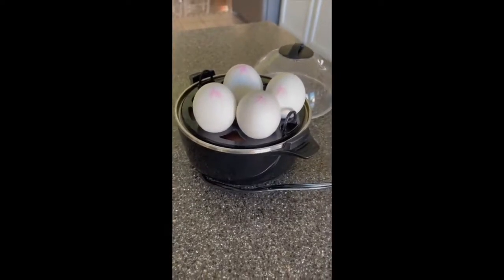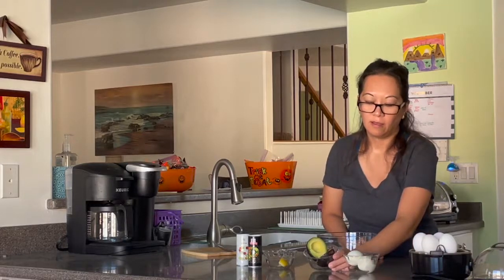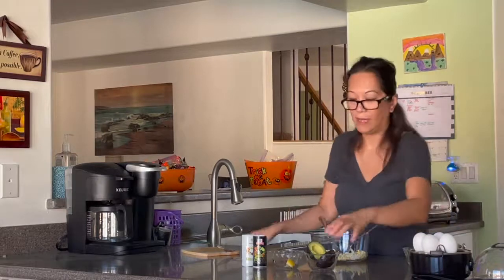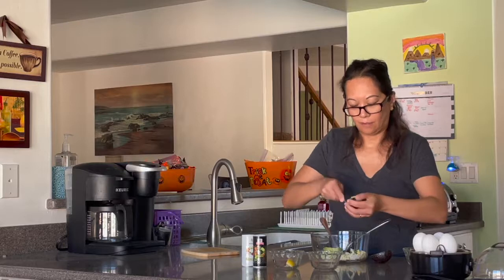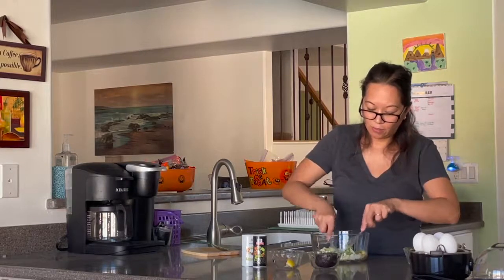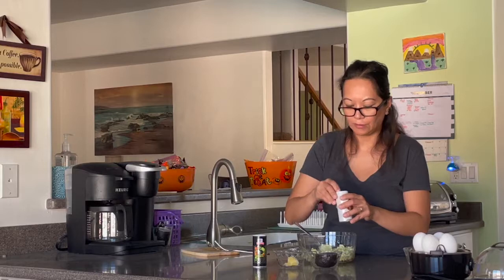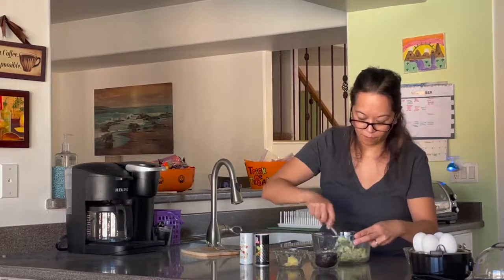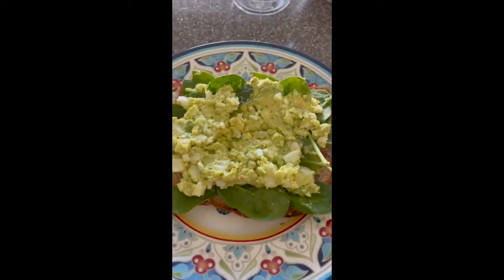Super Egg Salad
Make a healthier egg salad by substituting avocado for mayonnaise.
Recipe:
Preparation: 10 minutes
Serving: 1 serving
Ingredients:
1 Hard Boiled egg, mashed
½ ripe avocado, mashed
Salt and pepper to taste
1 slice lemon
Directions:
1. Peeled the Hard Boiled egg, mashed.
2. Mix the mashed Hard boiled egg and mashed avocado until combined.
3. Squeeze the lemon and sprinkle with salt and pepper to taste to the mixture.
4. Serve it with bread or crackers(optional).
Calories 241
Carbohydrates: 18gm
Protein: ~15gm
Fat: 12.3 gm